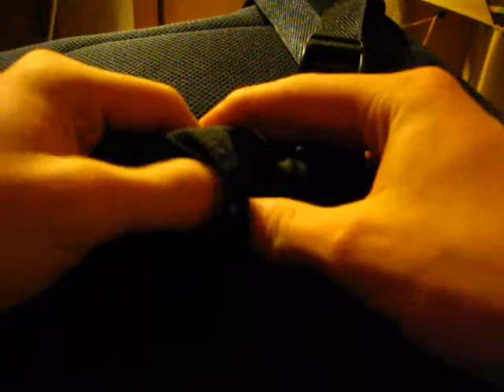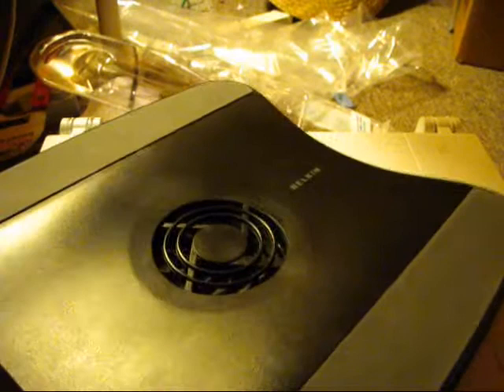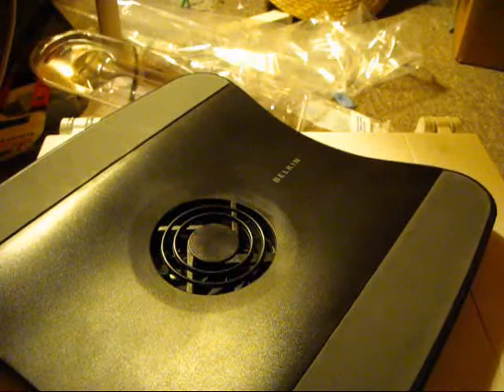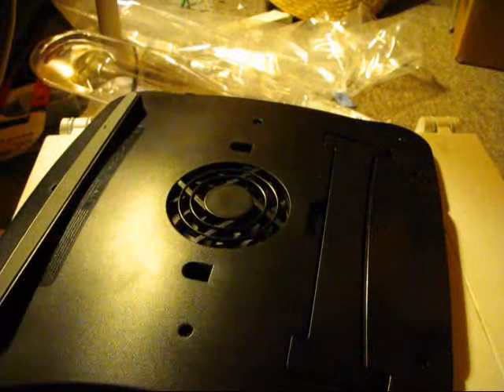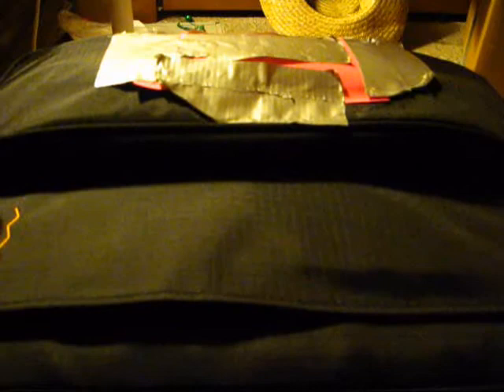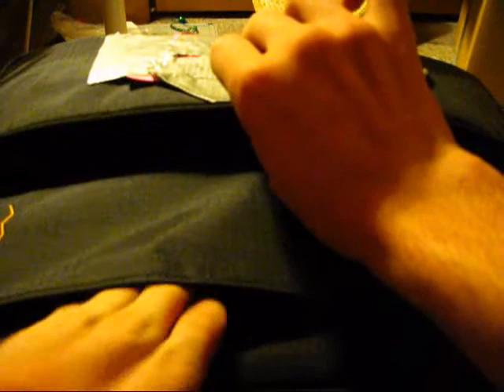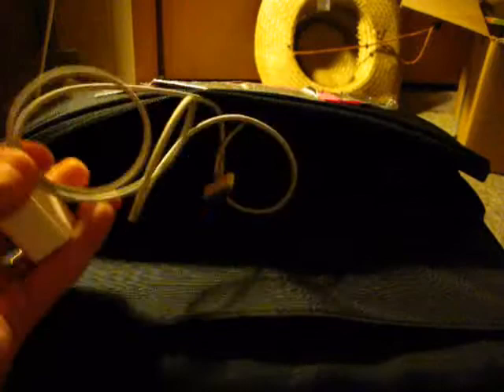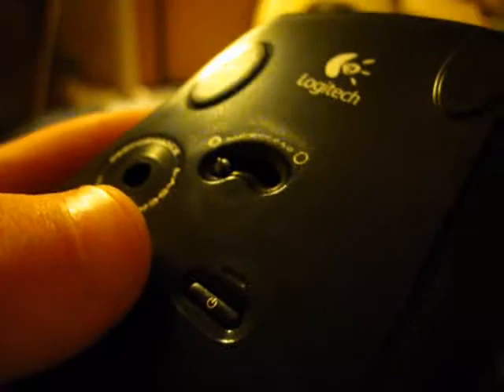My EDC part 2 of 3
LINKS:
Pizzscn blog: